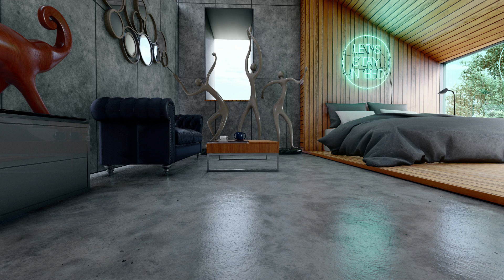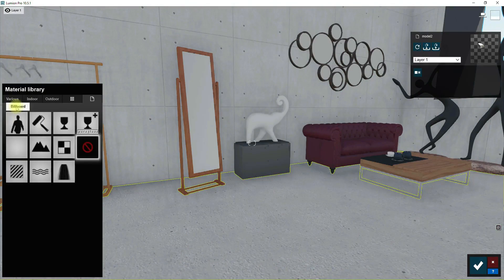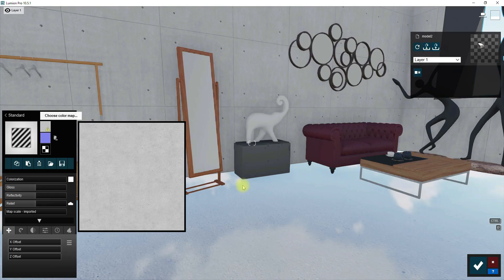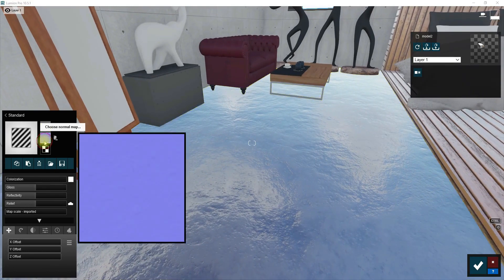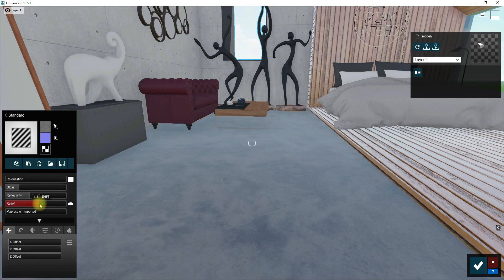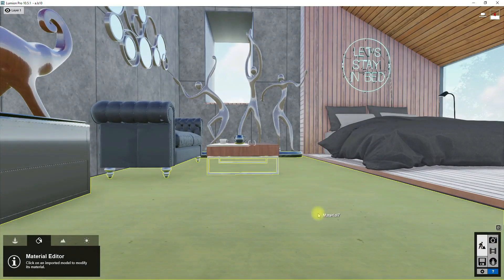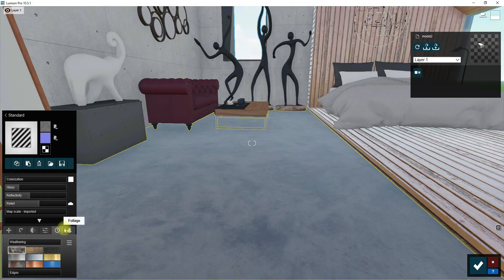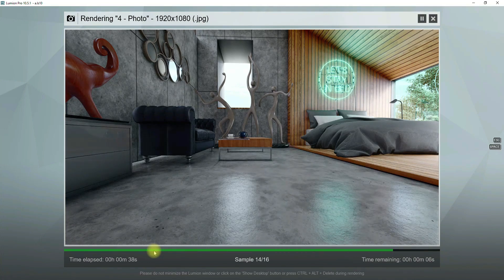Realistic Floor Concrete Material in Lumion - (PBR lumion material)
check this website and get a 1000 lumion material pack for only 30$:
50% more discount for only the first 100 purchaser by this coupon:   easy100

materials are so important for creating realistic renders in Lumion, I have created some videos about making realistic materials in lumion if you want to learn about Lumion materials. you can find links to these videos in the description.
. I would highly recommend that watch these videos.